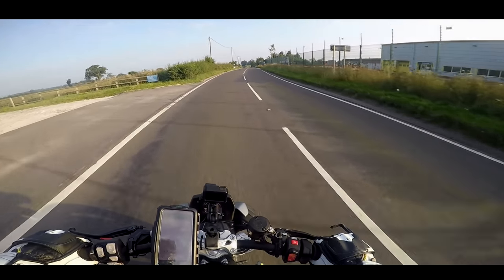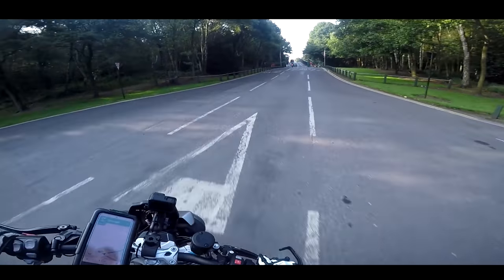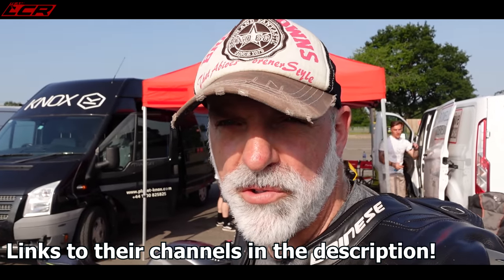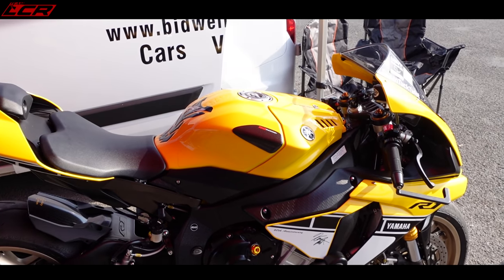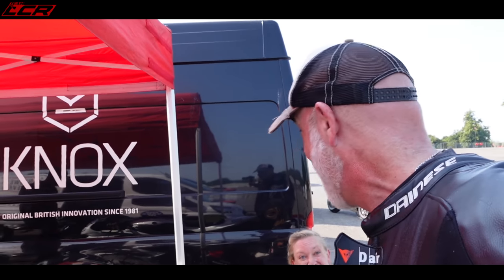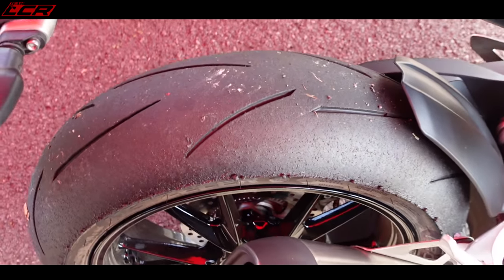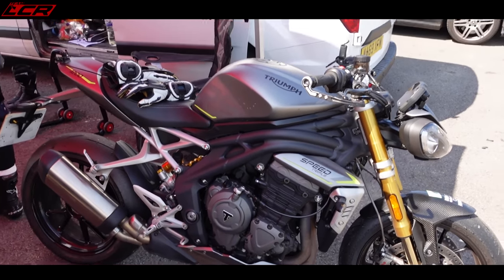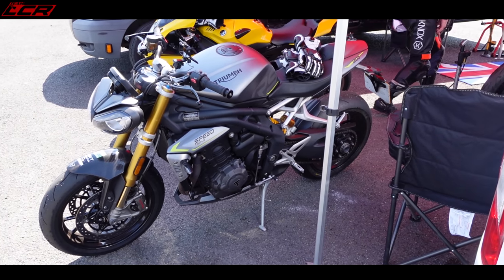A Day On Track With The New Triumph Speed Triple 1200 RS!!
I've now done quite a few miles on the road riding the new Triumph Speed Triple 1200 RS. Its a lovely fast and capable road bike but what's it like on the track? Well its time to find out with a days track session at Oulton park!

For the best bike gear in the business check out the products from Knox:

Massive thanks to my channel supporters:
Bike Gear By KNOX:
Motorcycle Dealers:
- Suzuki, Aprilia, Honda, Kawasaki, Mutt, Vespa

Bikes mods 690 SMCR:
- SMF LED Head light - SMF Tail Tidy
- Seat cover and gel foam

LC